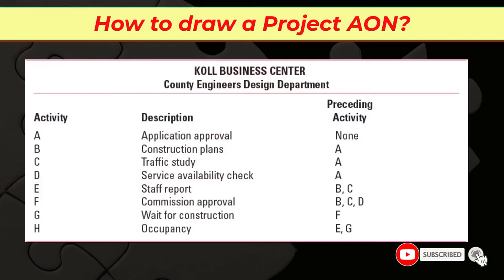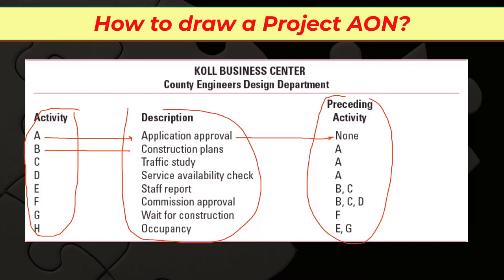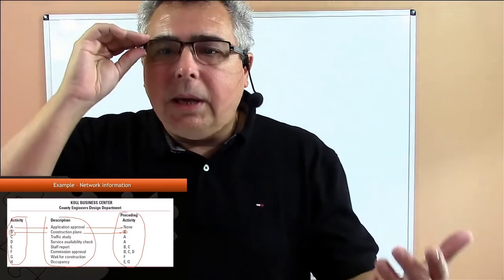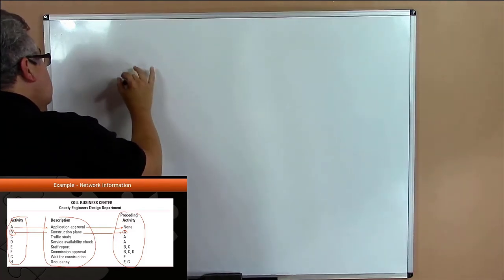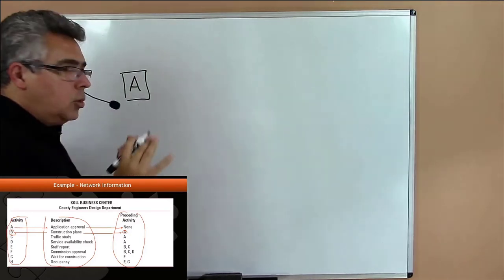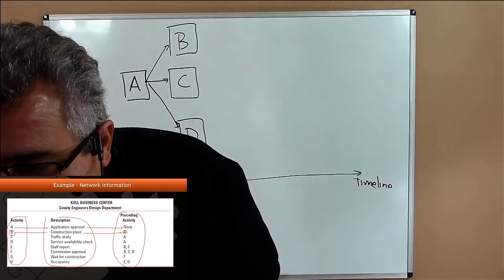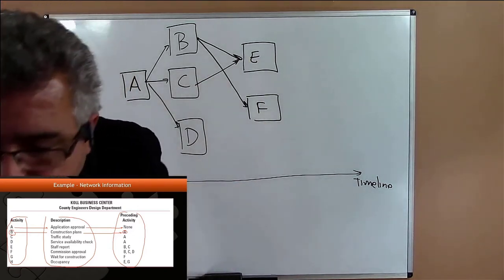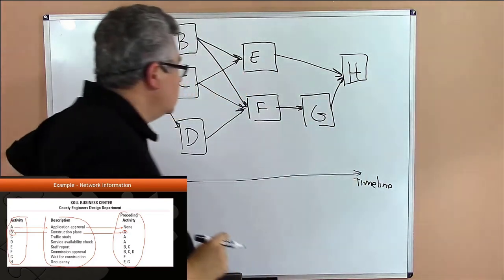From the WBS to AON easy peasy! How to draw Project AON network? What is Activity on node diagram?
How to draw a Project AON network? What is Activity on node diagram? Project network easy peasy!

Activity-on-node is a project management technique that directs to a precedence diagramming method which utilizes boxes to denote scheduled activities. The schedule network diagramming technique is a visual representation of the project activities via the use of standard boxes (which can also be referred to as nodes). The boxes are connected by lines that denote logical relationships between activities.